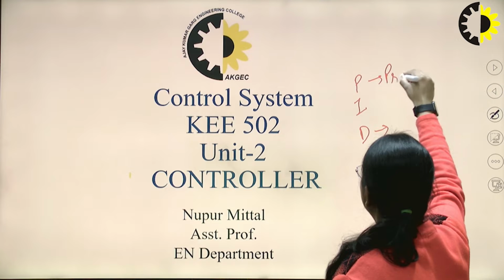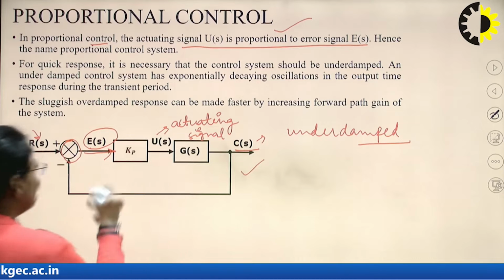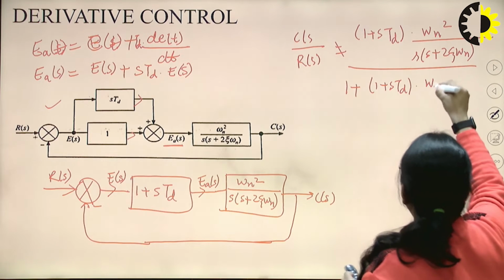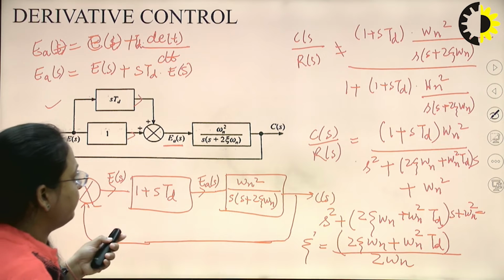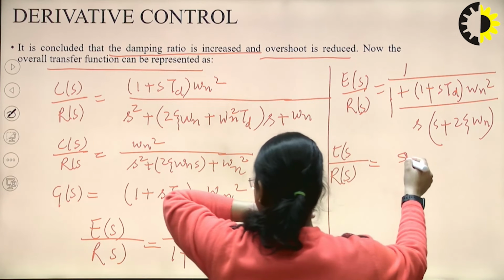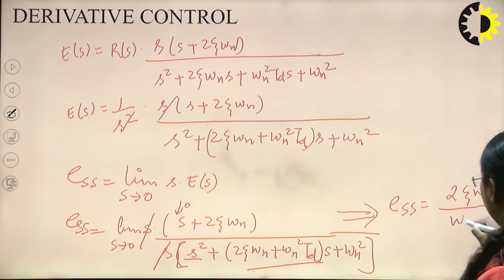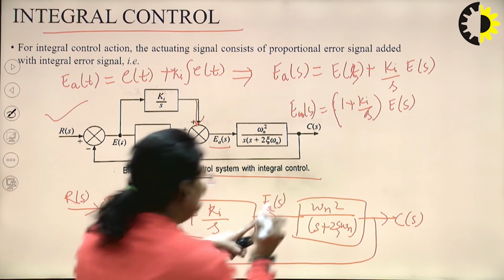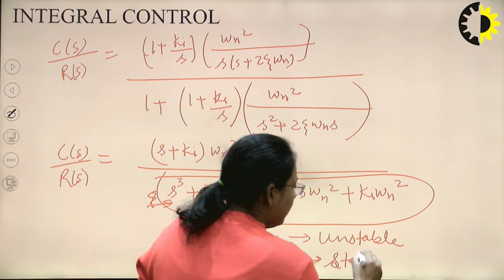CONTROL SYSTEM LECTURE 12 ''Controller'' By Ms. Nupur Mittal, AKGEC